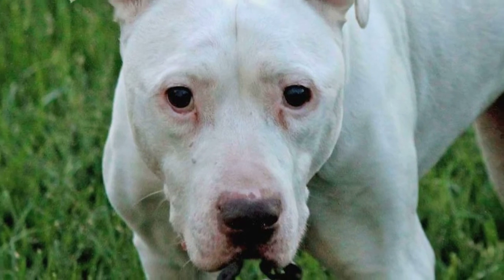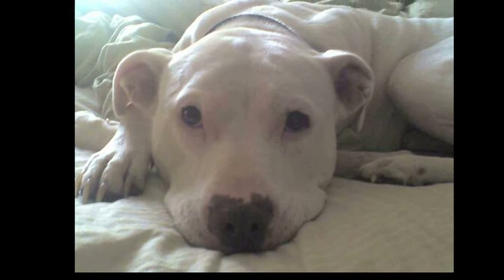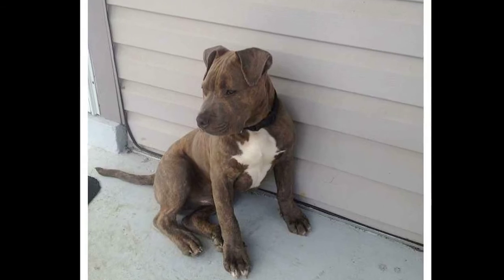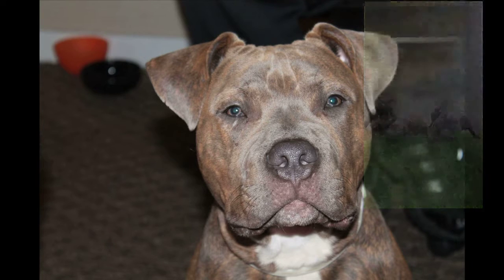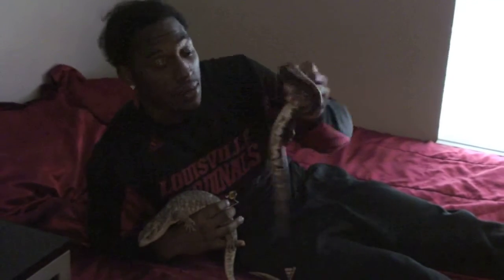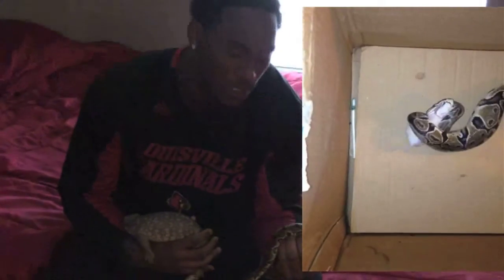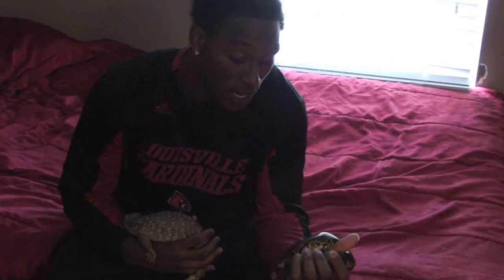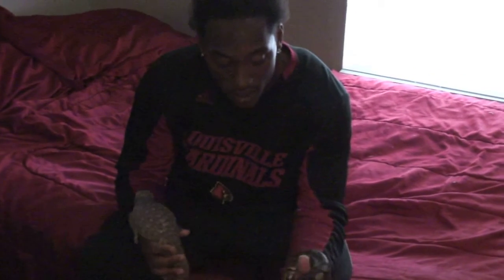Coolest UofL Pets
What pets are the coolest at the University of Louisville?  Here's the answer!